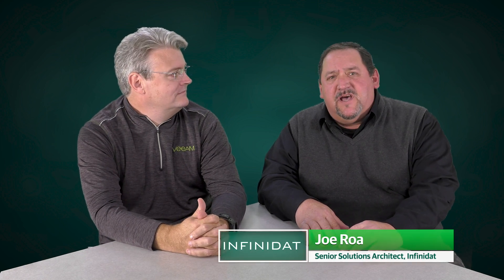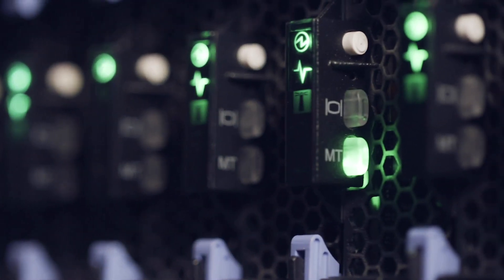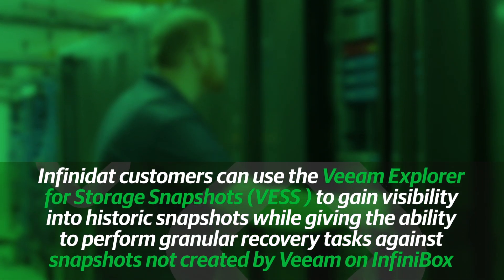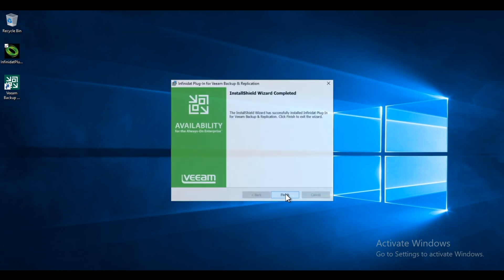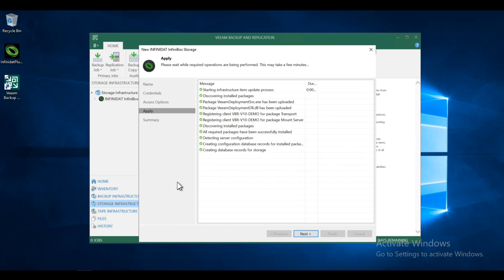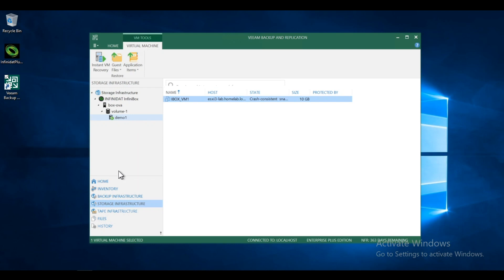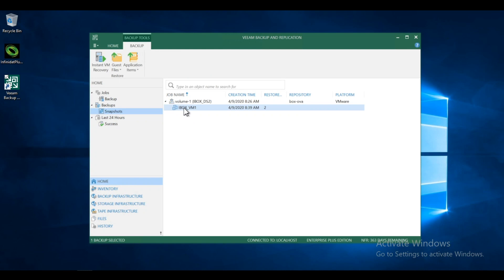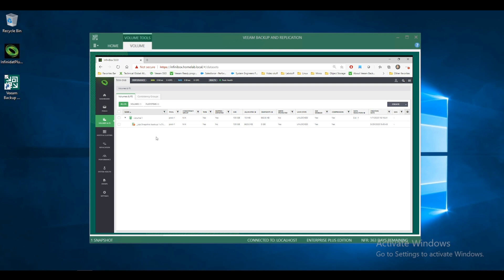Infinidat InfiniBox and Veeam Storage Snapshots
Veeam and Infinidat come together to provide industry scale storage management and disaster recovery. Joe Roa, Infinidat, and Steve Firmes, Veeam, discuss how to configure Veeam Availability Suite storage snapshot functionality with Infinidat InfiniBox storage systems for efficient data protection in an Always-On world.